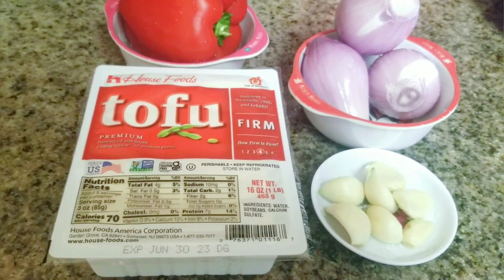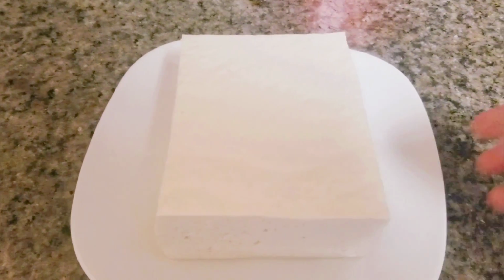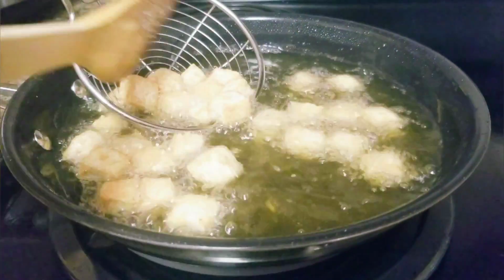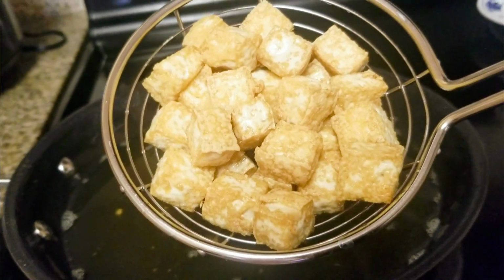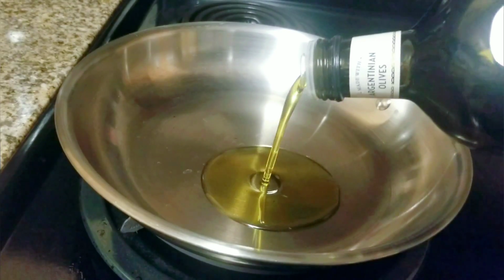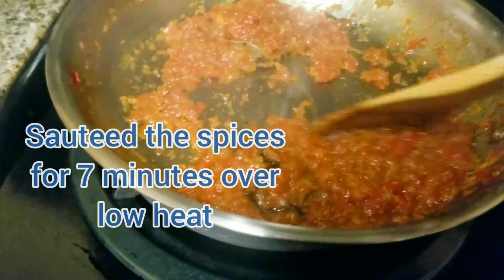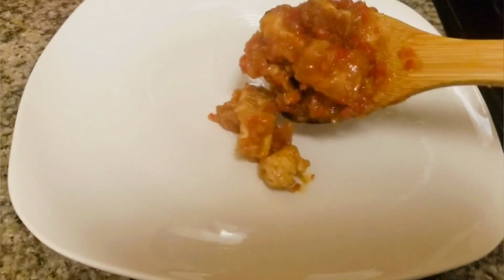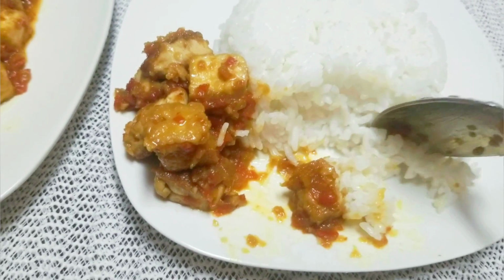Stir Fry Tofu | Sambal Goreng Recipe | Full Flavor of Asian Cuisine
Stir Fry Tofu or Sambal Goreng. One of my favorite dishes. Tofu as part of the high level of protein
Tofu has fiber, and high-fiber diets. It contains no cholesterol and is an excellent source of iron and calcium.

However, Sambal goreng is the most popular Malaysian and Javanese cuisine, my mom like to make Sambal goreng almost every week, the tofu tastes so good and flavorful. for this recipe I made a quick and simple stir fry, but tofu will break easily take care to not stir too much.

Ingredients.
16 oz Tofu
1 pieces of bell pepper
2 pieces red onion
3 pieces garlic
1/2 tsp salt
1/2 tsp beef flavor
1 tbsp sweet soy sauce
1 tbsp sesame oil
3 pieces bay leaf
1 piece galangal
Taste and adjust sweetness saltiness according to your tastes add more spices if needed.